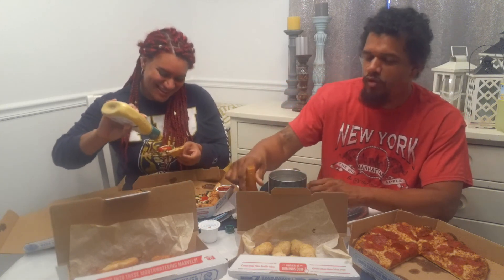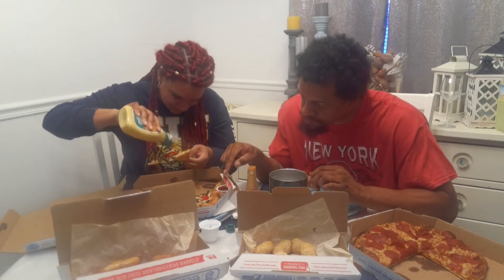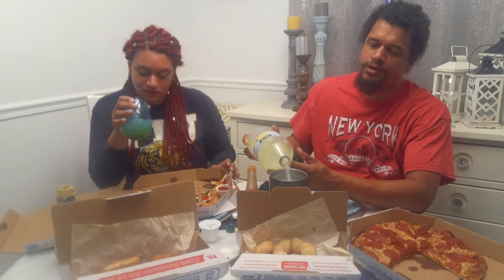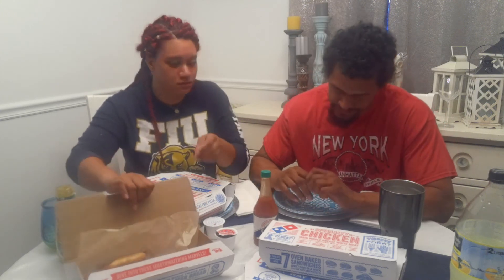Dominos Mukbang | Eating Show